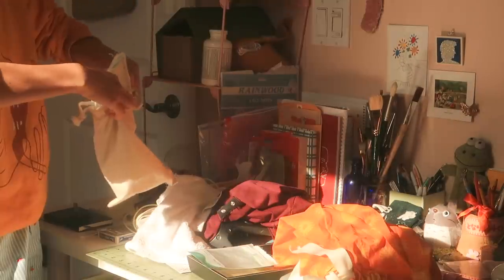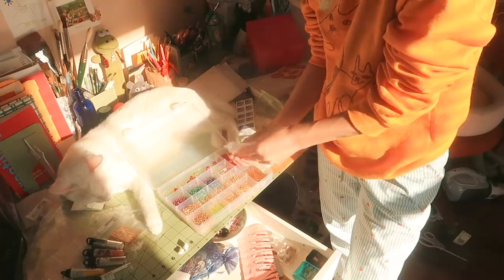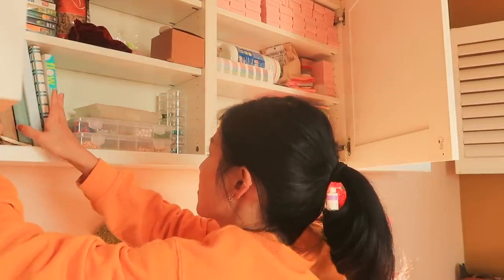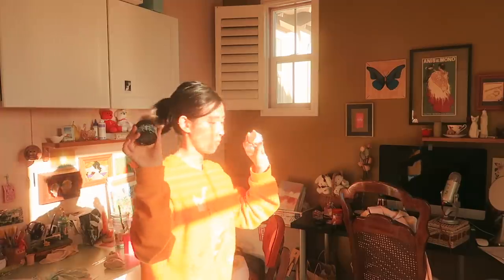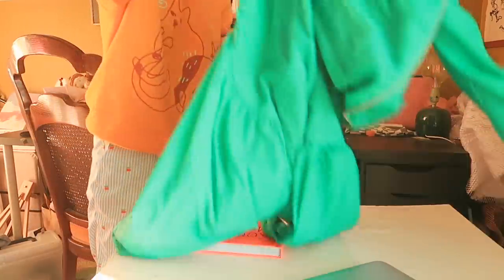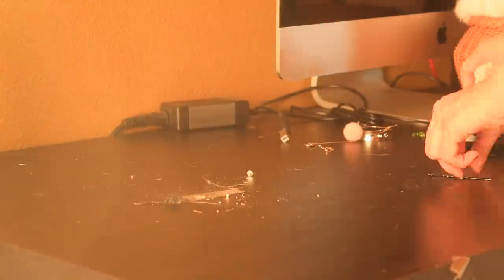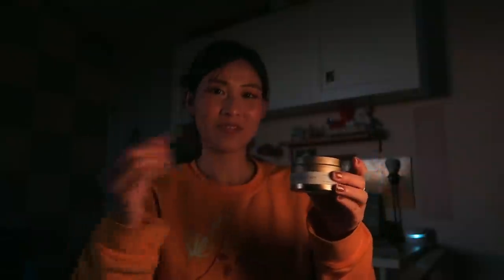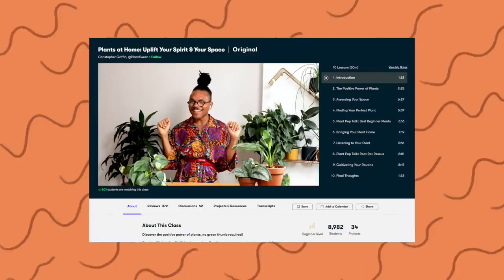✨ Clean with me (studio refresh) ⁄⁄ WE🙂WEDNESDAY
HAPPY WEDNESDAY 🌟 today, I clean my room while chatting about my creative goals.

*lip color
02:20 Flow book- barnes & noble
02:30 *huge fold-away bag
05:11 *the most lovely candle

🍒 THANK YOU TO my top tier patrons! 🍒
Reem, Nancy T., Alia M., Victoria, Jasmine L., and Juliette A.!